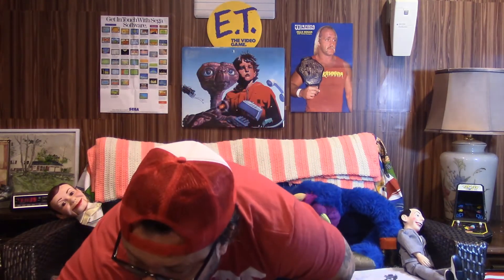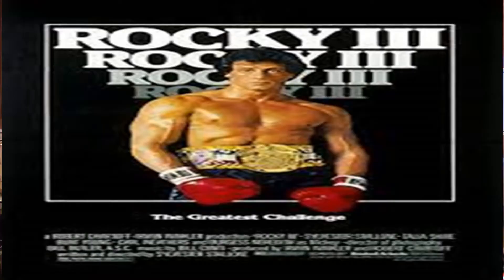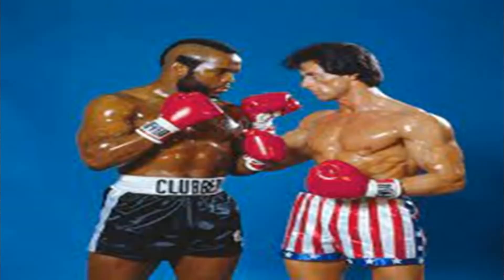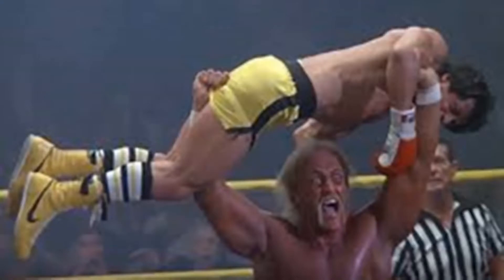My Mount Rushmore of......Rocky Movies!!!! My top 4 favorite Rocky Movies!